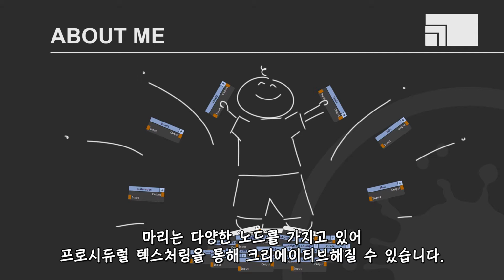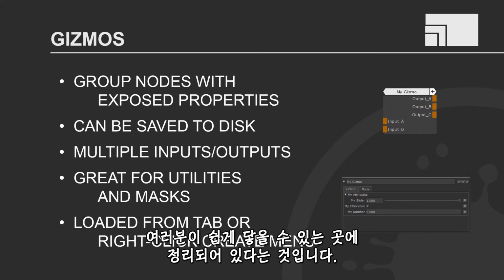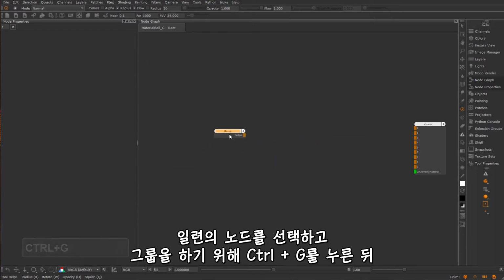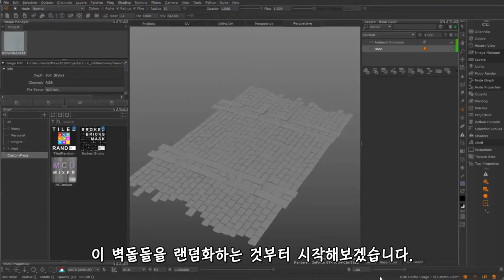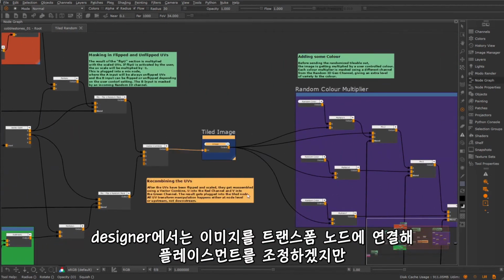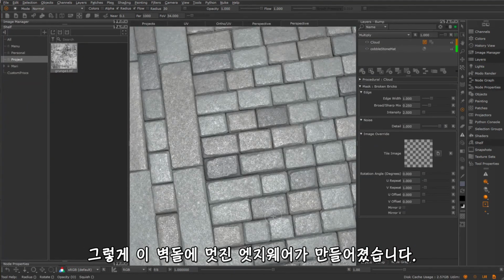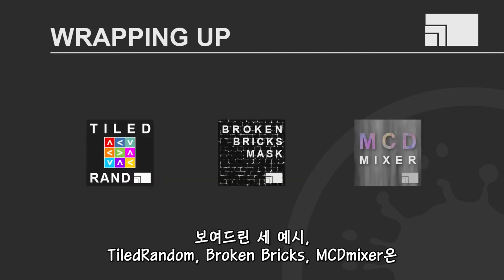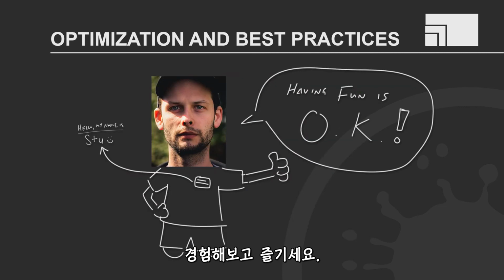Mari 4.7에서 창의적인 프로시듀럴 워크플로우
Mari 4.7의 최신 릴리스는 아티스트가 텍스처링과 룩 ​​디벨롭먼트 과정에서 발생하는 어려움을 극복하는 데 도움이 되는 절차 적 워크플로우 및 상호 운용성에 중점을 둡니다.
Mari 4.7의 주요 신 기능 중 하나는 아티스트에게 가장 큰 자산에 대해서도 창의적인 자유를 제공하고 절차 사전 설정을 작성, 공유 및 사용할 수 있도록하여 전체 팀의 작업을 빠르게 가속화하는 Custom Procedurals 워크 플로입니다.

Digital Domain의 텍스처 아티스트 인 Stuart Ansley가 사용자 지정 절차(Custom Procedurals)의 개념, 사용법, 워크플로우를 최적화하는 방법을 보여줍니다. 그는 texturing 튜토리얼을 위한 YouTube 채널을 운영하고 있으며, Stuart는 또한 초보자부터 고급 Mari 사용자에게 다음과 같은 통찰력을 제공합니다.

사용자 지정 절차의 정의, 제공하는 솔루션 및 이점
고급 노드 그래프 기술 및 LayerStack 친화적 인 워크 플로우
창의적인 절차 적 마스킹, 레이어 및 필터
최적화 및 모범 사례